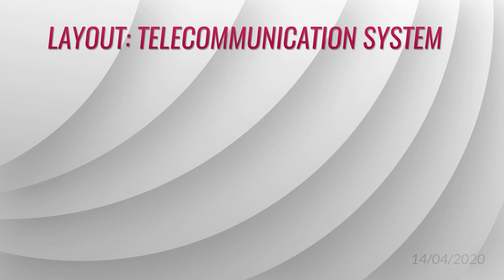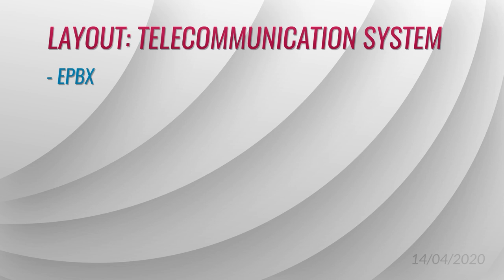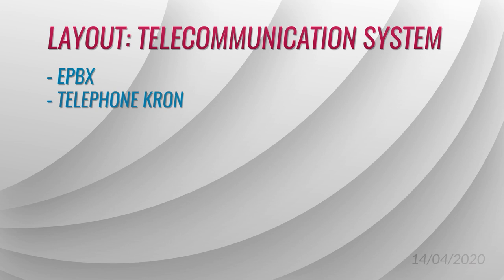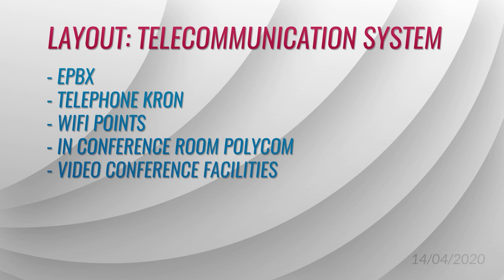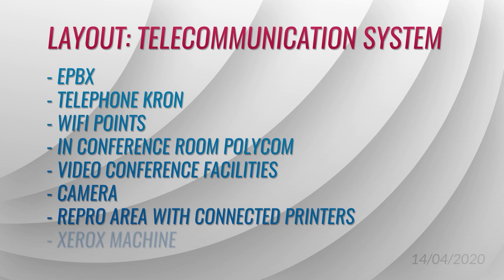14/04/2020 - Telecommunication Services